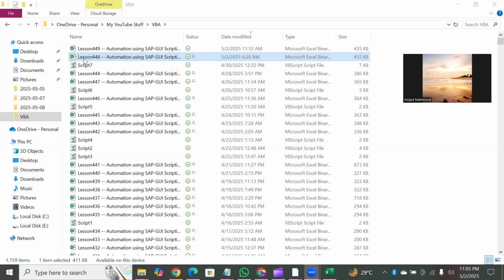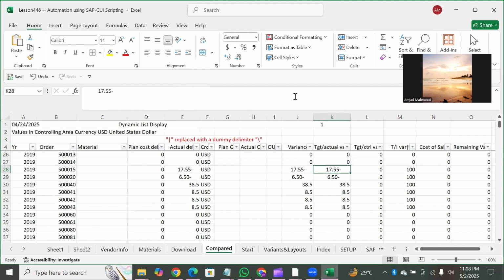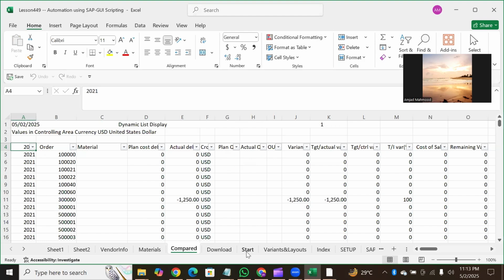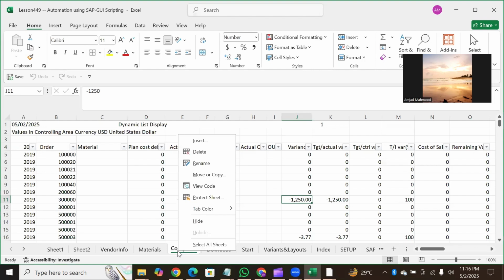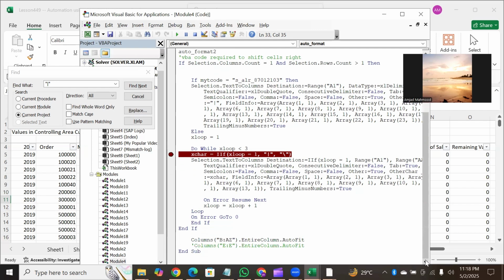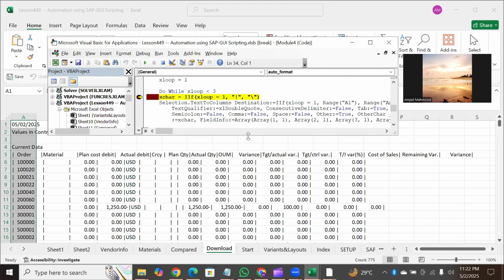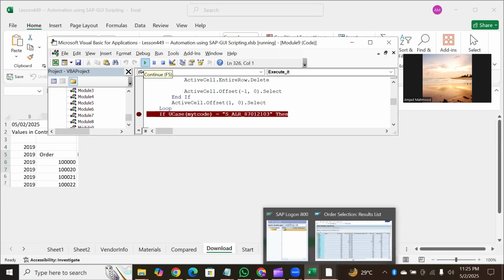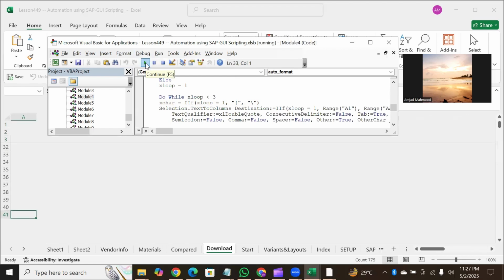Excel Automation : Effortless Negative Value Conversion with Text to Column [English]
The complexities of the KOC4 report are demystified in this video. Learn how to leverage the power of material explosion within the KOC4 report to gain valuable insights into your supply chain and optimize your material planning processes.

Common errors can arise when using the TextToColumn function in Excel, particularly when dealing with negative numbers. This video explores how to effectively handle these errors with VBA code, ensuring your data is accurately formatted and your spreadsheet functions correctly.

The power of SAP's Material Ledger is unlocked through KOC4 drilldown techniques. This video reveals practical methods for navigating complex material cost analysis using KOC4, giving viewers a deeper understanding of their material costs.

The process of analyzing material consumption breakdowns in SAP production orders is broken down step-by-step. This allows you to gain a deeper understanding of the costs associated with your production processes and identify potential areas for optimization.

You are presented with a practical guide to variance analysis using KKS5. Learn how to effectively analyze and interpret variances in real-world scenarios to identify areas for improvement and optimize performance.

The video will guide viewers through the process of automating KOC4 cost analysis using SAPGUI scripting. This video is designed for professionals who want to streamline their cost analysis workflows and gain valuable insights into their financial data.

A VBA macro is shown that automates the process of creating a KOC4 cost analysis report. This detailed walkthrough will help you save time and reduce errors when generating these important reports.

A comprehensive guide to building a KOC4 cost analysis report in Excel is presented. The video demonstrates how to use Excel's powerful features to analyze and visualize KOC4 data, providing insights into cost drivers and potential savings opportunities.

My Audience Seaches:
SAPGUI Scripting: KOC4 Automation,
KOC4 Cost Analysis: Shortcut,
Automate KOC4 with SAPGUI,
VBA automation benefits,
KOC4 vs. manual cost,
KOC4 Cost Breakdown,
Excel Formula Secrets,
KOC4 Cost Trends,
KKS5 in Action,
Real-World Case Studies,
Variance Analysis Tools,
SAP & Sustainability,
Cost Optimization Hacks,
Demystifying BOM Complexity,
KOC4 for Beginners,
Material Ledger Automation,
SAP S/4HANA Integration,
KOC4 Report: Real-World Examples,
KOC4 Report: Behind the Science,
Excel Formula Fix,
Debug TextToColumn Errors,
Minus Sign Pitfalls,
Excel Error Handling,
Clean Data Conversion,
Negative Value Traps,